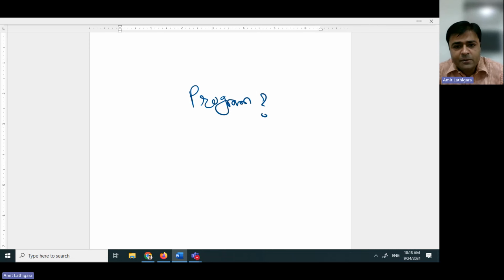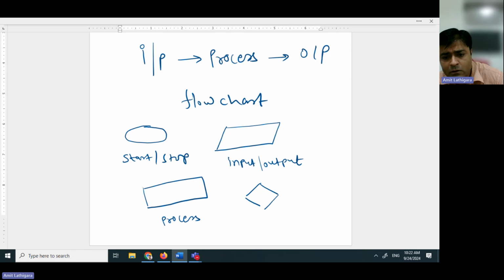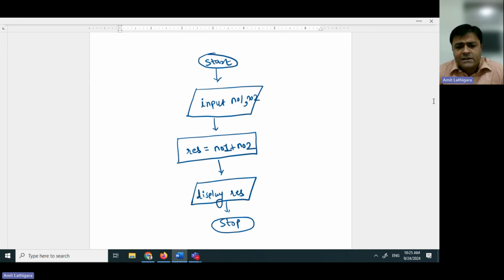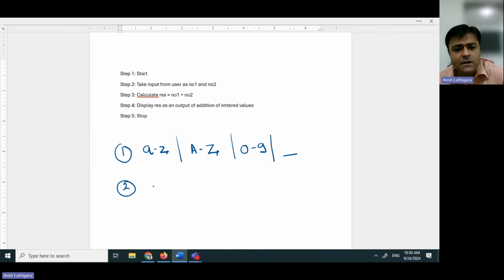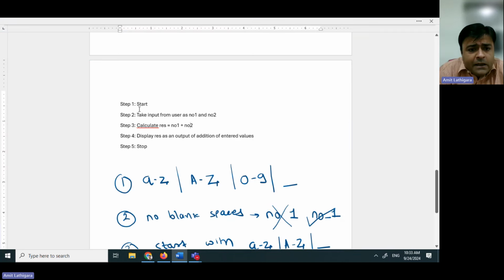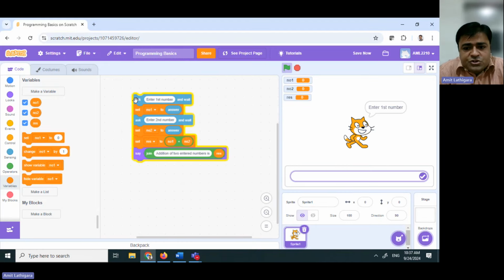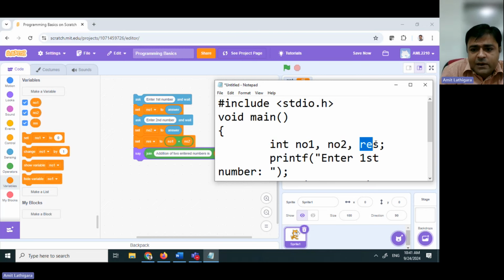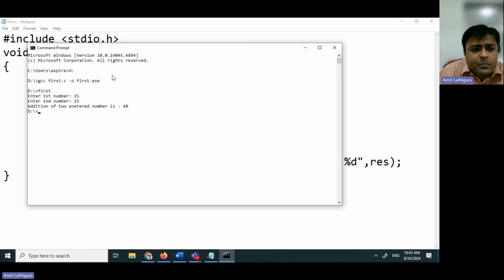Basics of Computer Program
This video highlights basics of computer program along with flow chart, algorithm, scratch and C program with an example of adding two numbers and displaying result on screen.